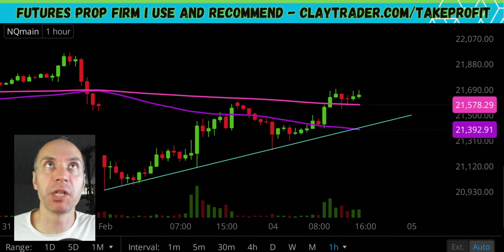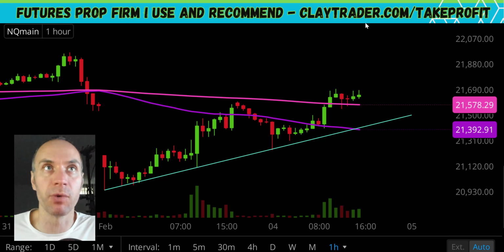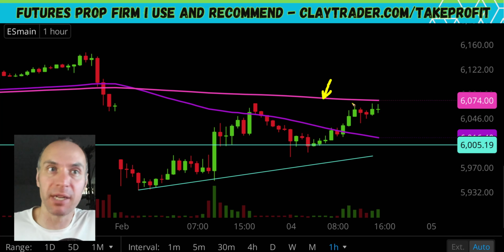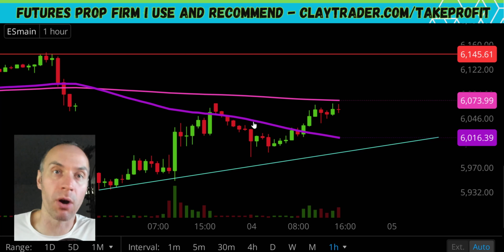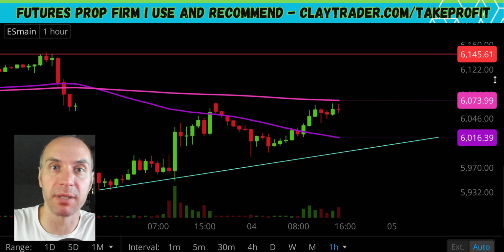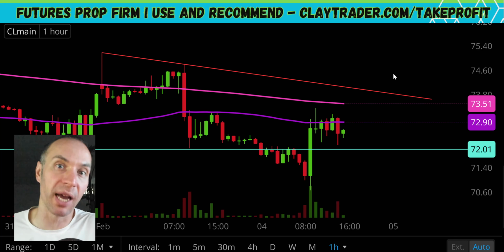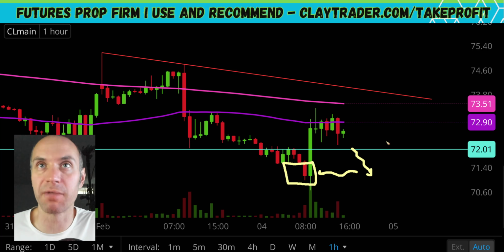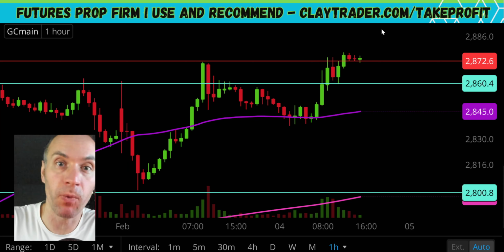/NQ, /ES, /YM, /CL, /GC Futures Technical Chart Analysis for February 4-5, 2025